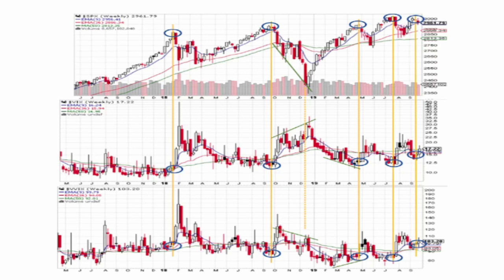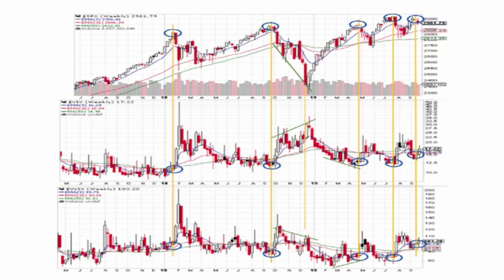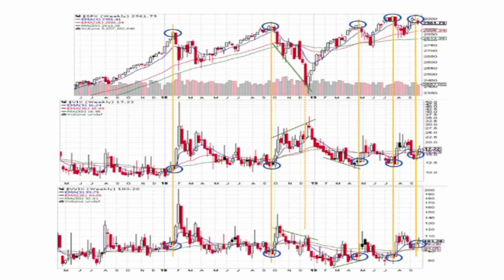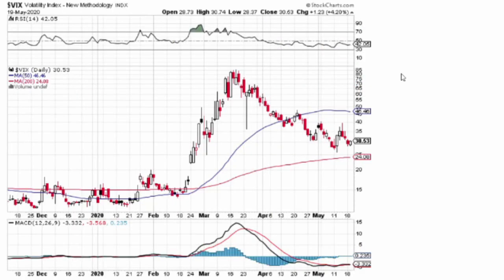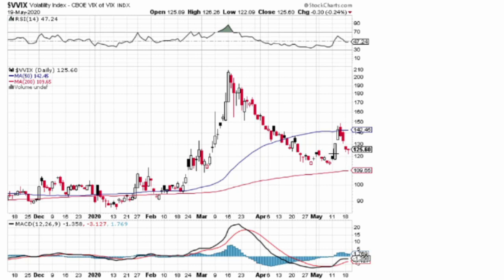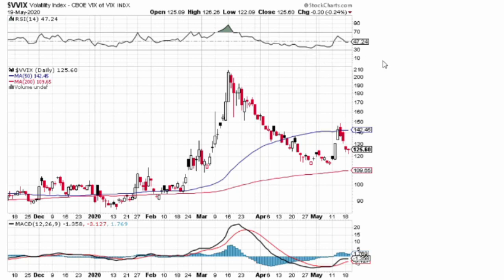Stock Market Volatility And The VIX of VIX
By now, many of you may think I have an obsession with the VIX, or the fear gauge.  Maybe, or maybe not.  The reason I focus on the VIX in times like this is that I find the VIX to be a very good contrarian indicator.  With few truly good contrarian indicators, I stress the VIX maybe a bit too much.  But the idea is to make money.  And the problem is that many investors don’t understand that even more important than making money, is NOT losing money.  Because, if you lose your money, then you have no money to make money.  Simple as that.  Again, the VIX provides a measure of the expected volatility of the S&P 500 over the next 30 days.  But today, we’re gonna talk about the V-V-I-X, or the VIX of the VIX.  Simply put, the VVIX is the volatility index for the VIX.  More technically, the VVIX provides a measure of the expected dispersion of the VIX over the next 30 days.